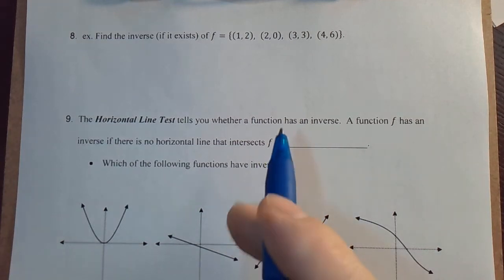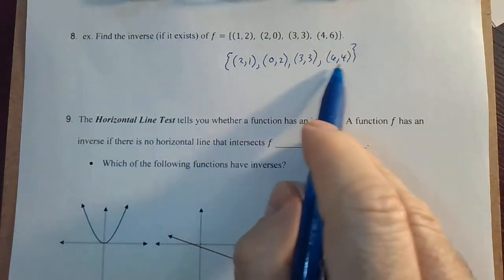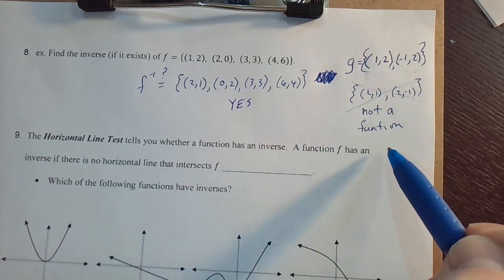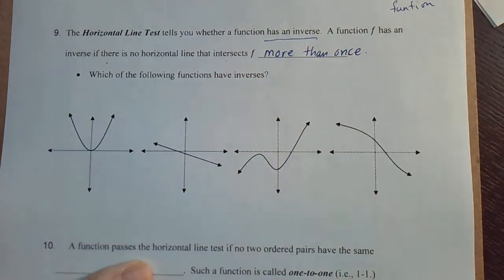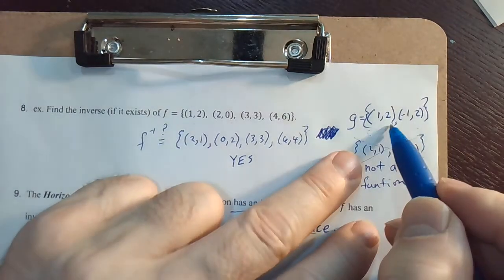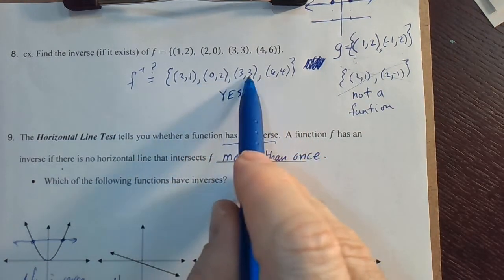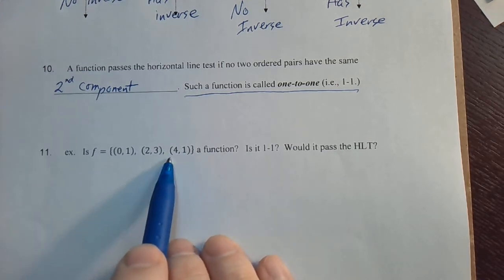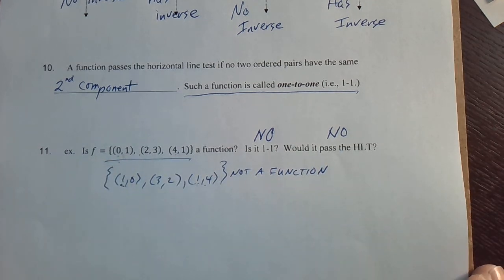Inverse functions (2.7.c)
Informally speaking, if a function g "undoes" what a function f does, then the functions f and g are inverse functions.  We discuss inverse functions, and how to determine if two functions are inverses of each other (using composition of functions).  We also learn how to compute the inverse of a given function (if the inverse exists).